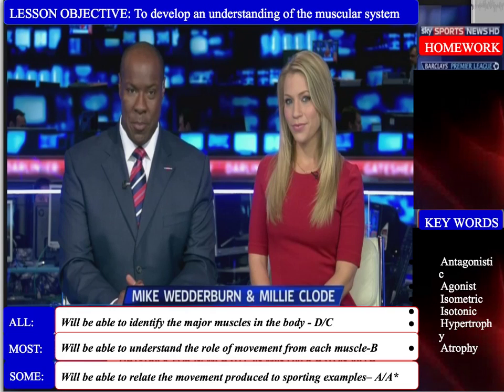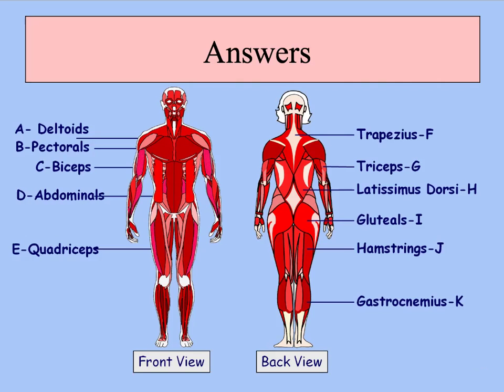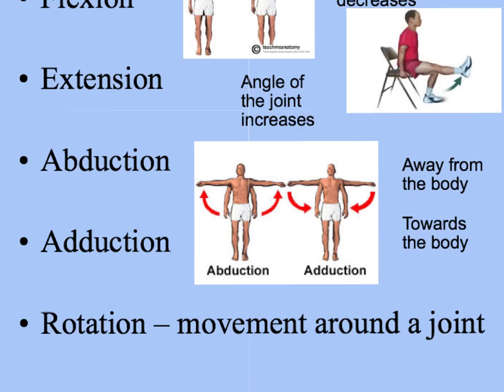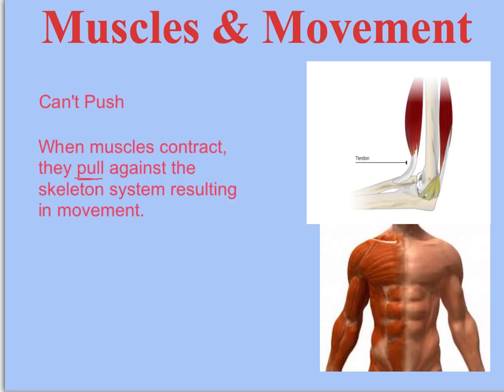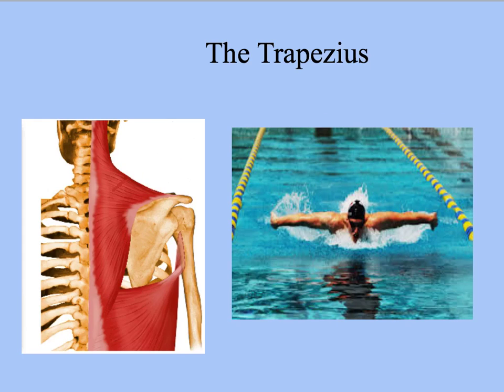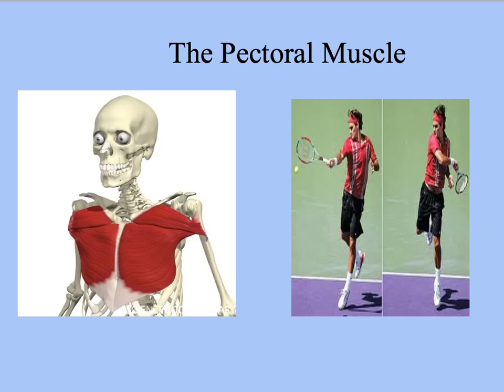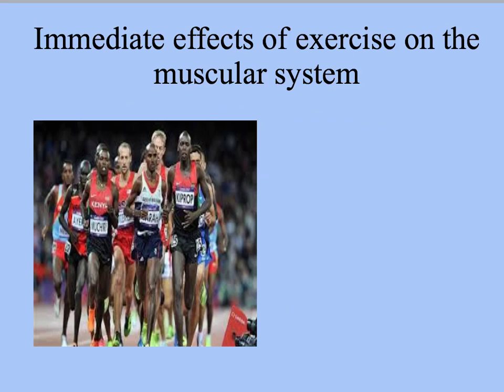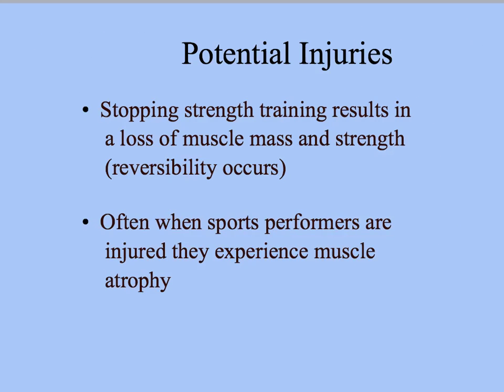GCSE PE Podcast Muscular system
Muscles in the body, immediate and long term effects of exercise on the muscular system, muscle injuries.